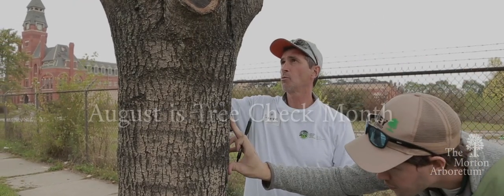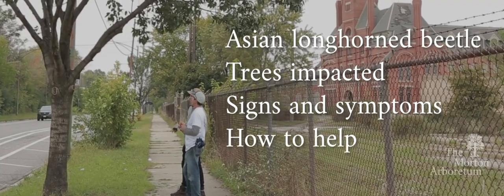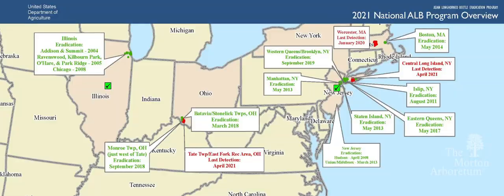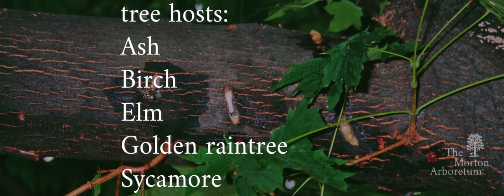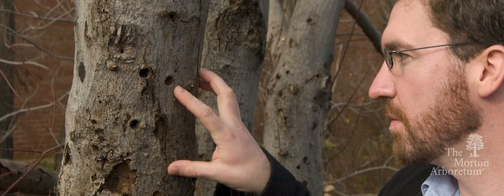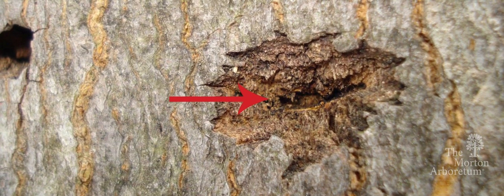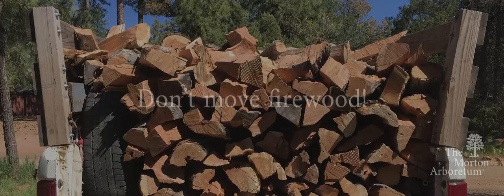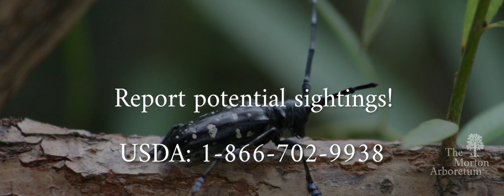How to care for trees in August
August is National Tree Check Month. Learn the signs and symptoms to detect the invasive Asian longhorned beetle (Anoplophora glabripennis) on trees in your community.